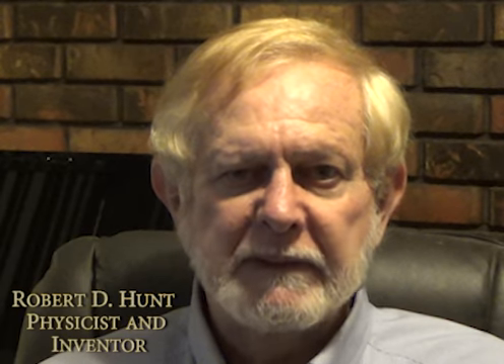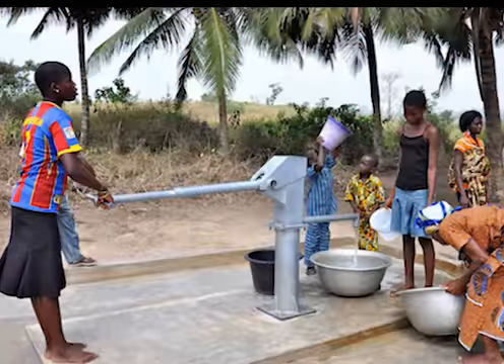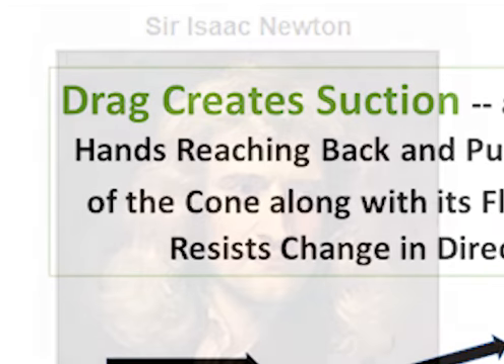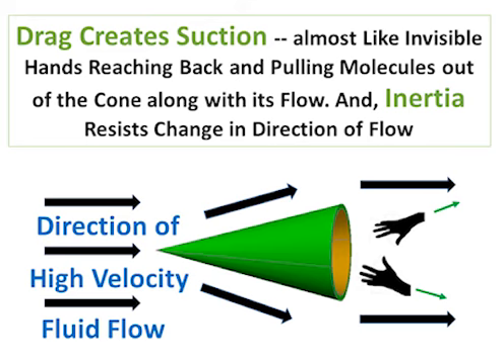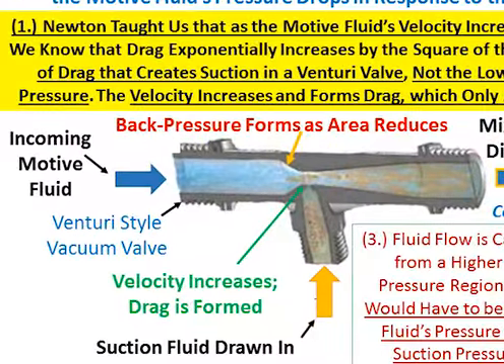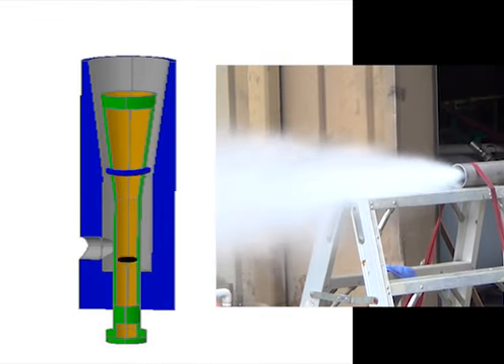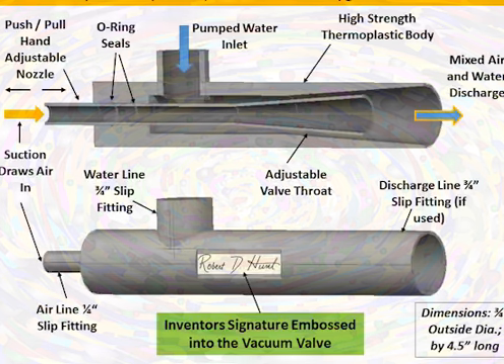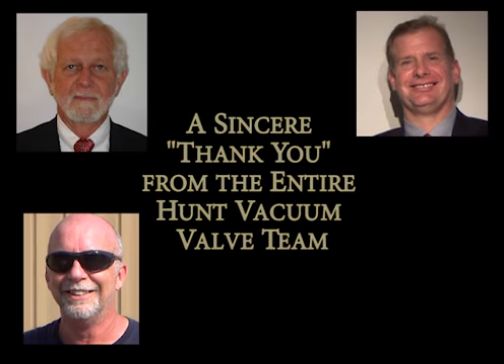HUNT VACUUM VALVE final DRAFT 08 04 2014